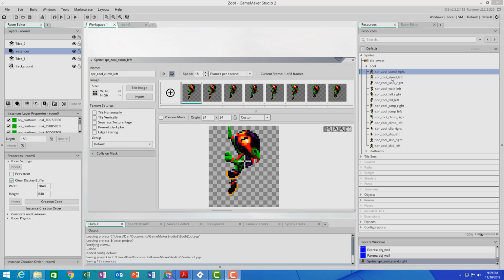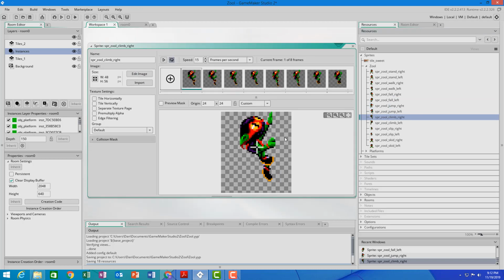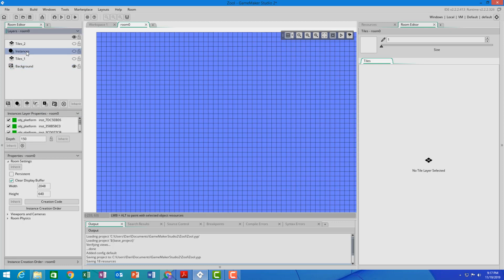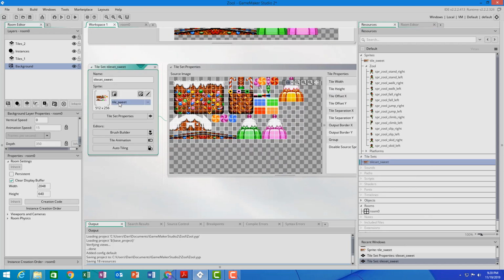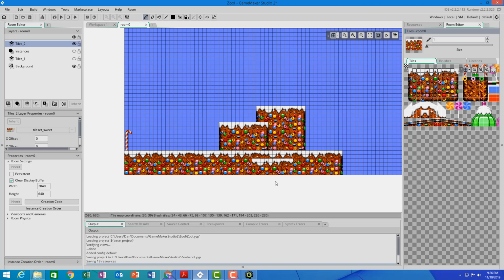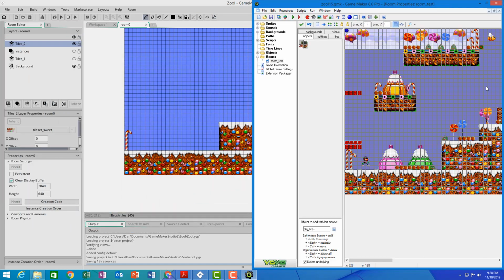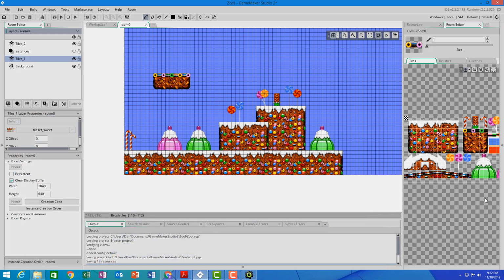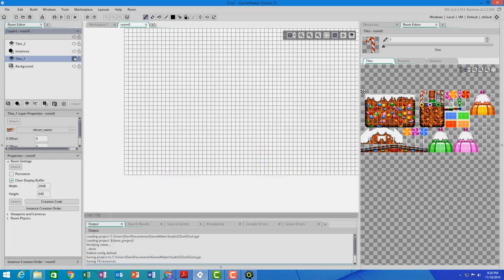Zool-Video 01 GMS2 Sprites and Tiles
Here is the first video in the series of how to make the game Zool using Game Maker Studio 2